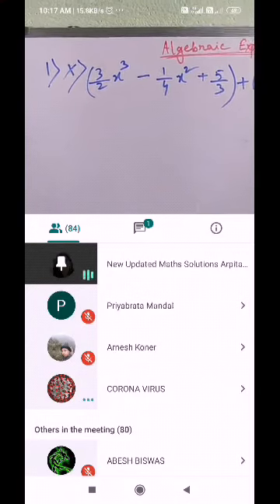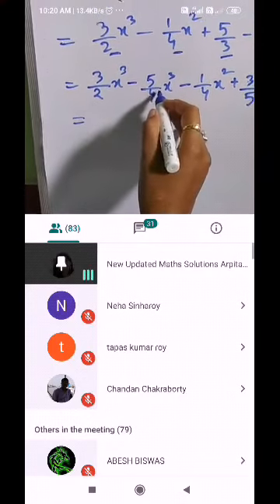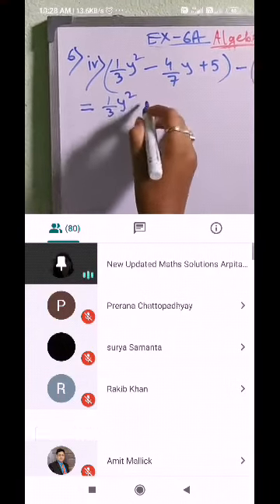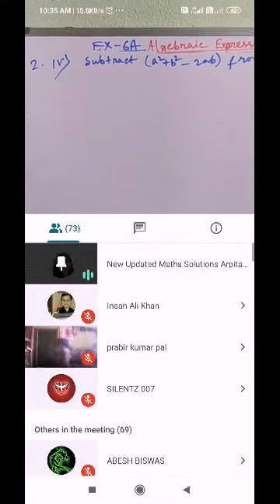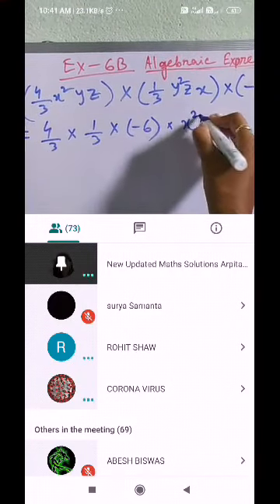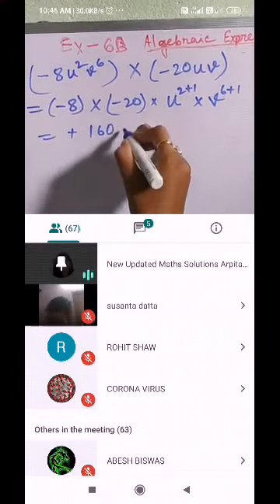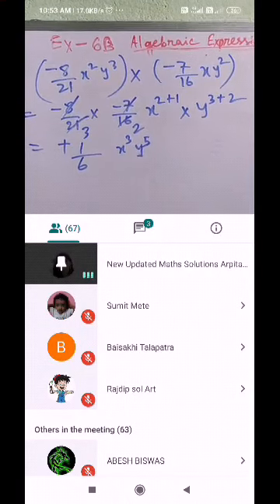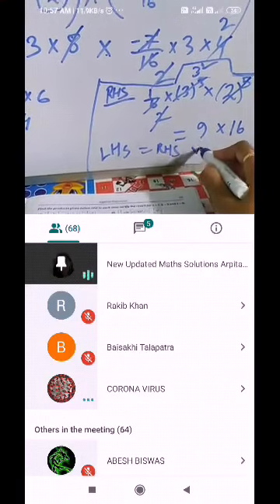Class 7, Ch - Algebraic Expressions, Revision & Solving The Students' Queries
Ch - Algebraic Expressions, Revision & Solving The Students' Queries